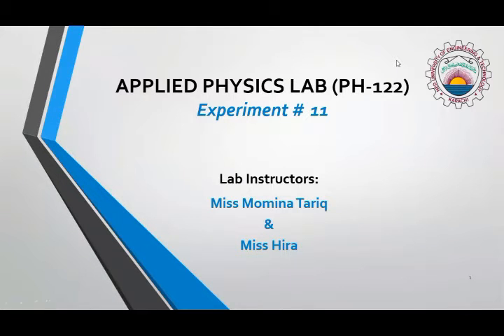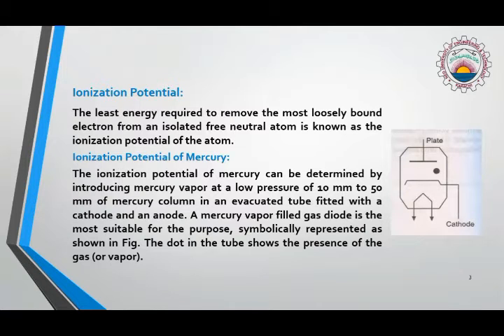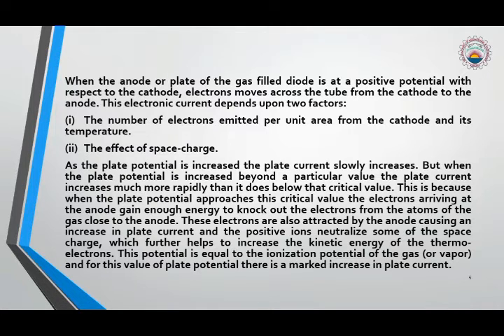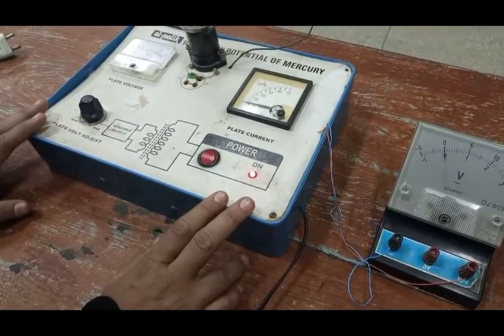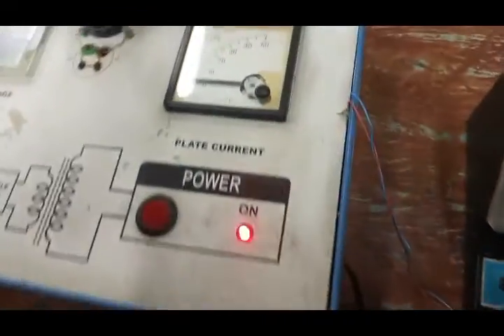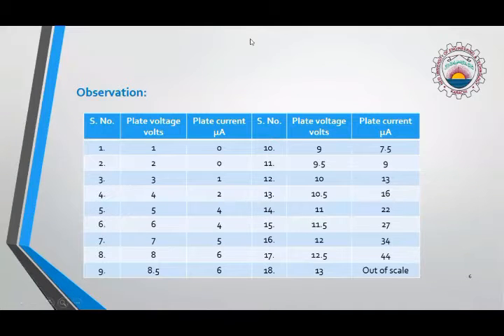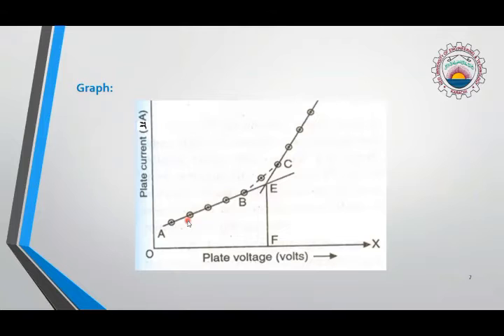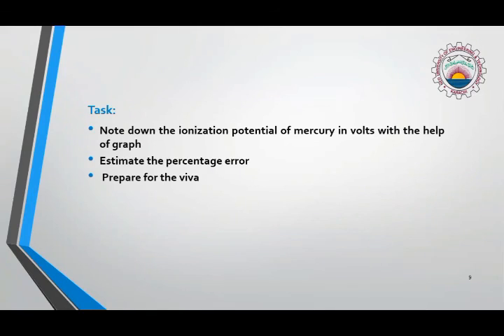Experiment 11 To determine the ionization potential of mercury using gas filled diode1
Practical demonstration of the experiment "To determine the ionization potential of mercury using gas filled diode"